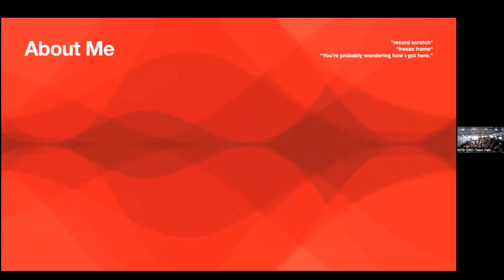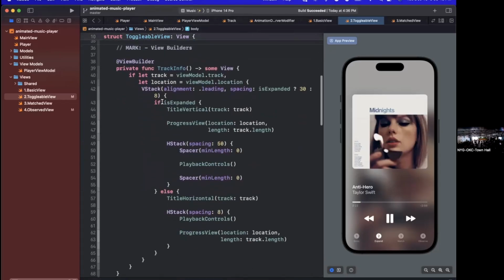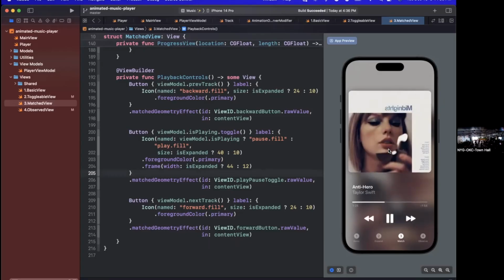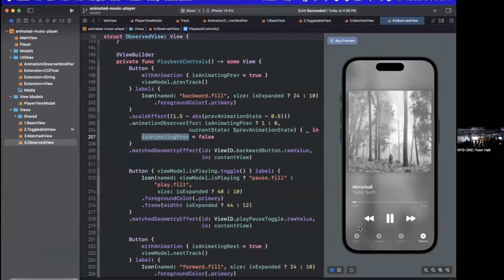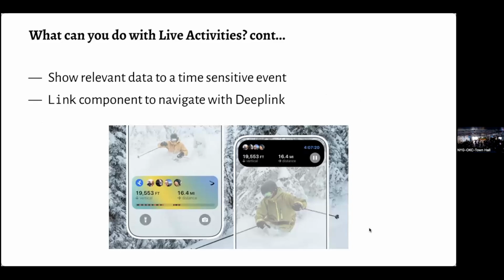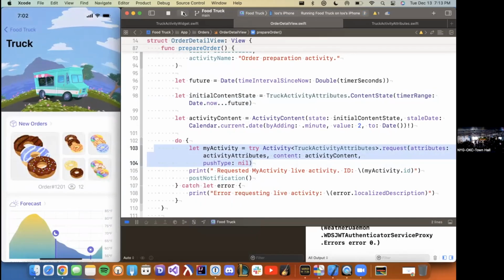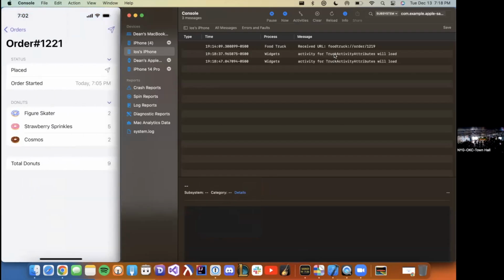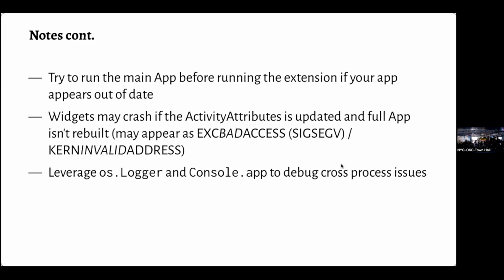iOSoho: Getting Animated with SwiftUI && Live Activities and the Dynamic Island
This video was recorded on December 13, 2022 at the iOSoho Meetup in New York City.

First Talk Description:
• Getting Animated with SwiftUI
Ruben Martinez Jr., Staff Software Engineer at OkCupid

A crash course through some simple but delightful SwiftUI animation techniques. We’ll see how we can use built-in animation modifiers and matched geometry effects to create fun interfaces, and discuss some of the shortcomings of animating views in SwiftUI and how we can work around them.

Ruben is a Web and iOS engineer at OkCupid. He enjoys building products that help bring people together. When he’s not working on side projects, he enjoys portrait photography, making cocktails, and hanging out with his cat.

Second Talk Description:
• Live Activities and the Dynamic Island
Dean Silfen, iOS Engineer at Peloton

With Live Activities arriving in iOS 16.1, developers are now able to leverage the ActivityKit so apps can share information directly with users straight from the Lock Screen or Dynamic Island. Learn how to add an activity to your App and keep your users up to date.

Dean is an iOS Engineer who works at Peloton focusing on the in workout and peripheral experience. Before then he worked on apps at NYPL and Handy (now Angi). He would love to hear about your favorite pizza place in the area.